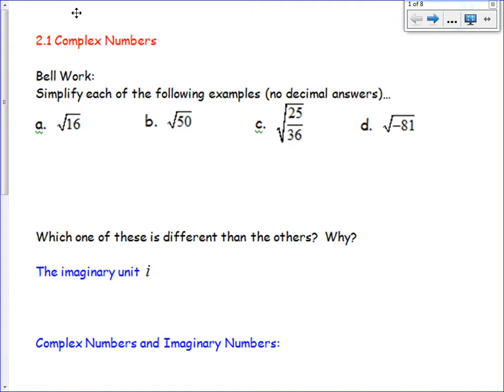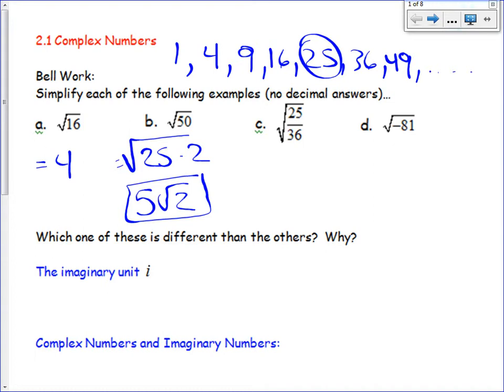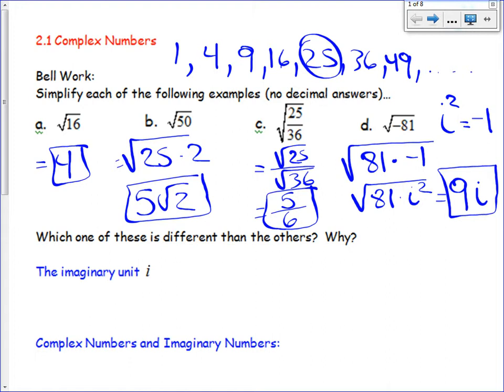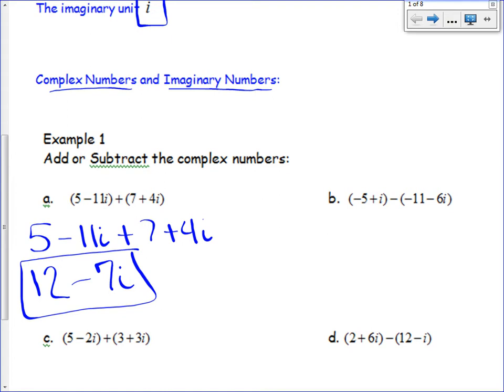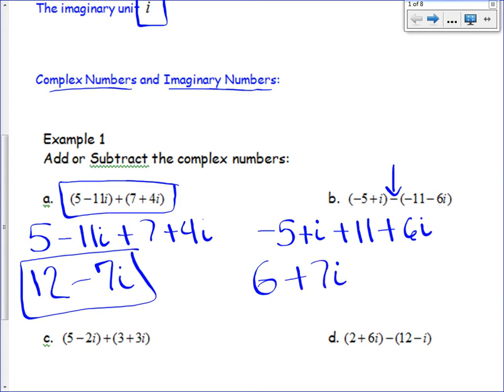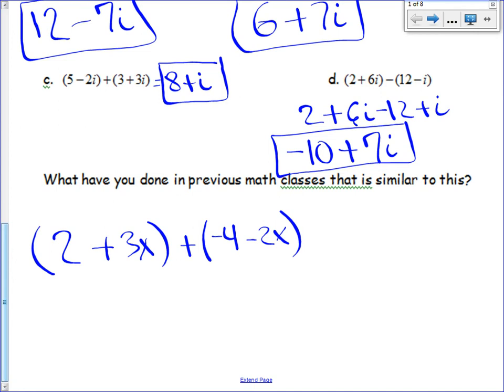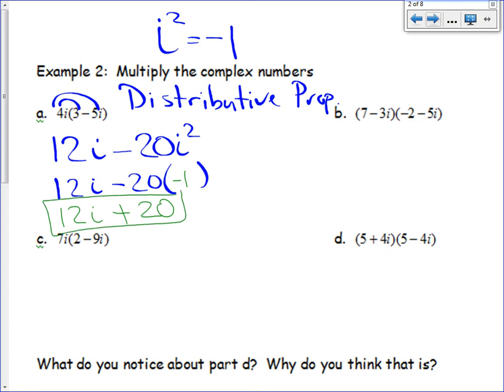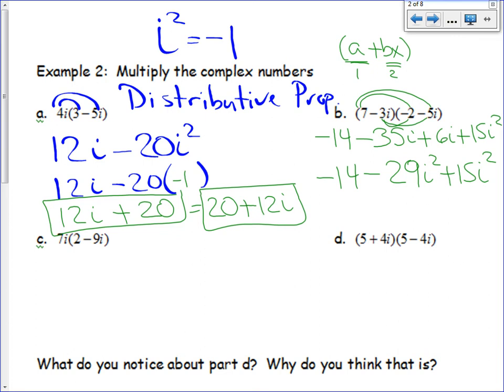September12 1126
Practice Sub lesson